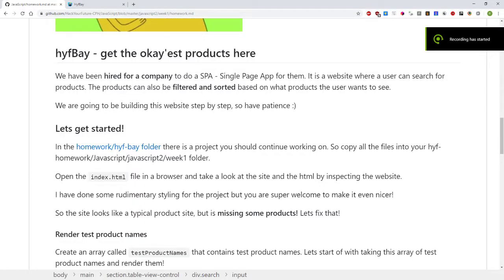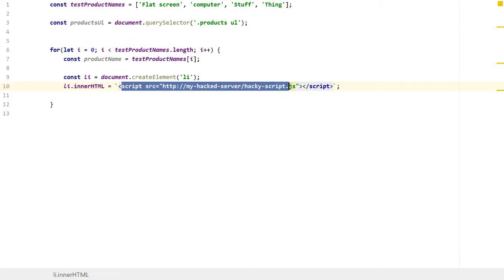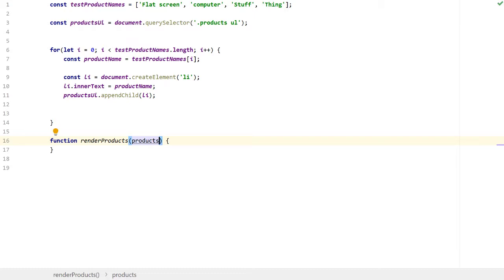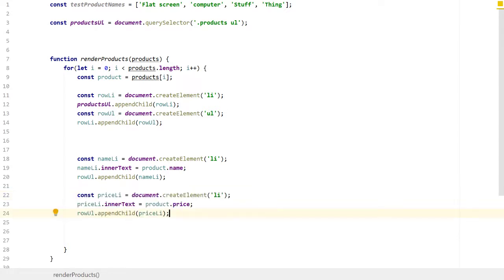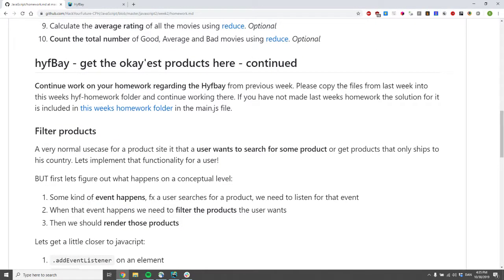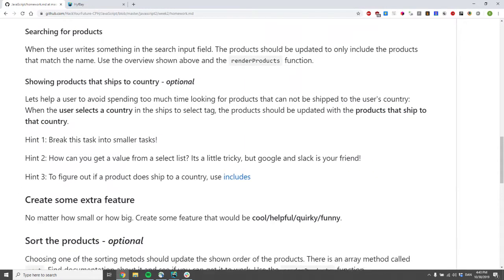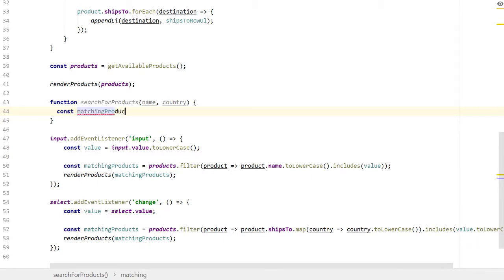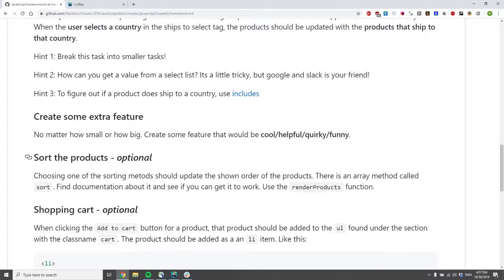Odense Class01 - JS 2 - week 4 (1/3)